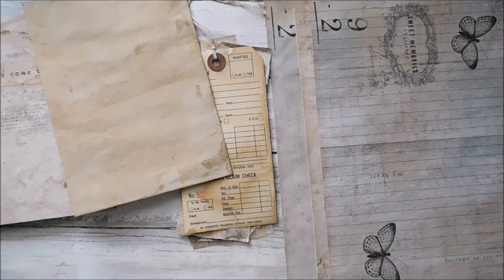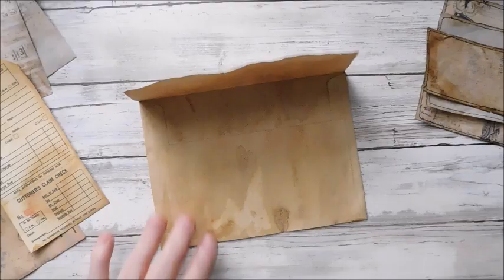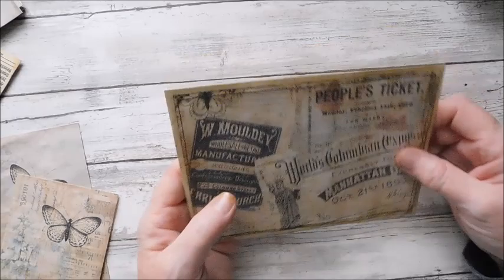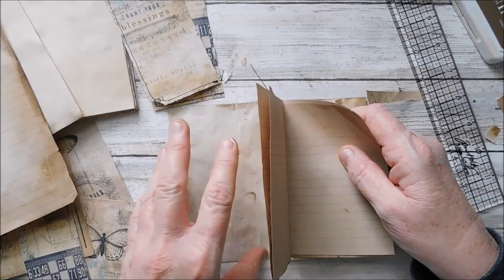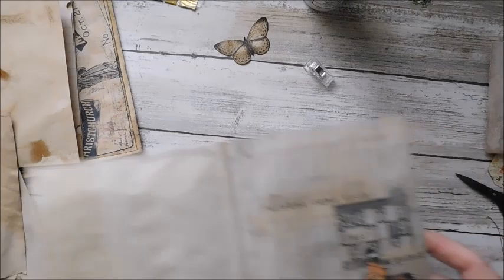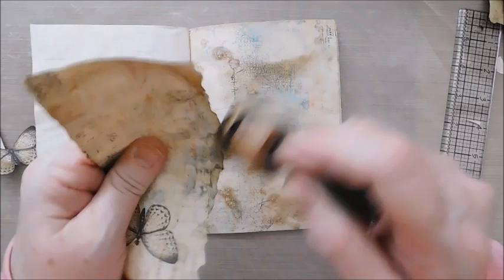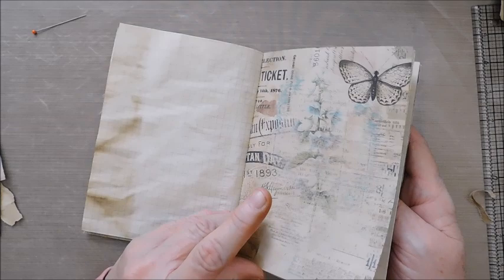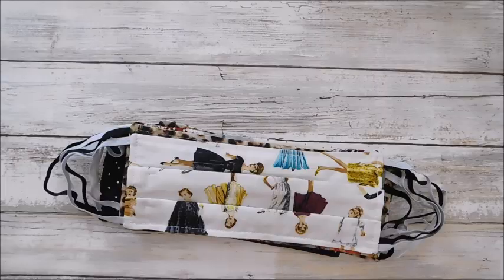Craft With Me - Butterflies In Blue Envelope/Journal Set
I have another fun "craft with me" project for you today!!
I am using the beautiful "Butterflies In Blue"  Digital kit from Artymaze. I hope that you enjoy the envelope/ journal set process!    TFW

Marketplace 360 fb group - Buy, trade, sale or giveaway journal related items.

susie.mcguire